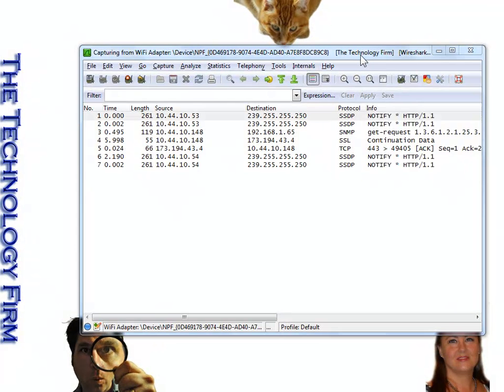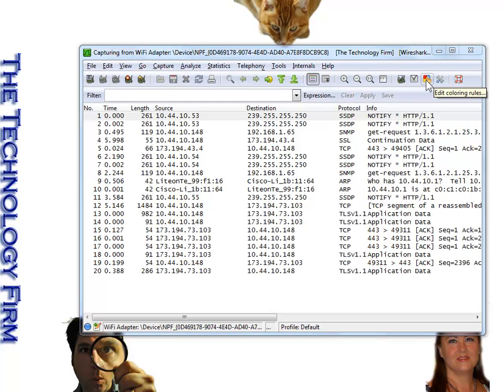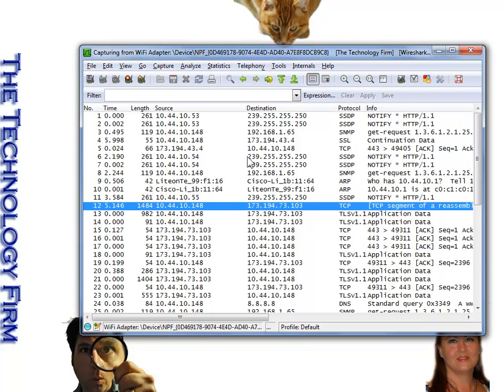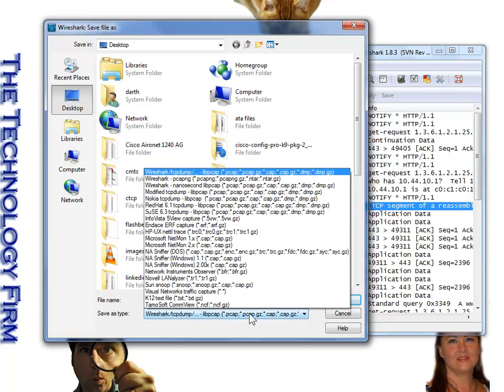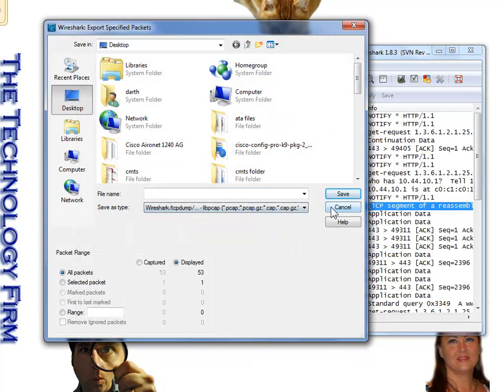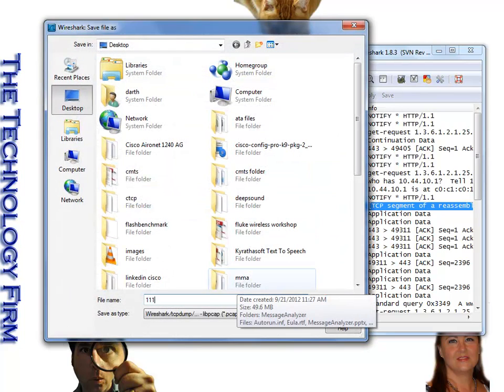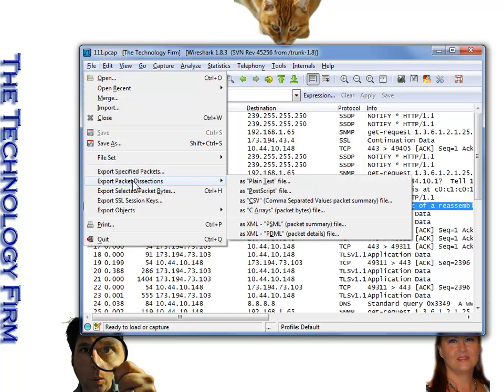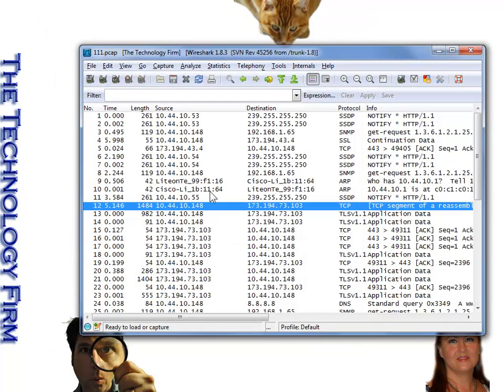Export to CSV with Wireshark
Since the Export to CSV changed with Wireshark ver 1,8, I got a few emails asking how to do it.  Well here it is.